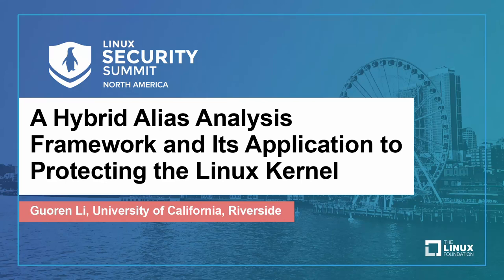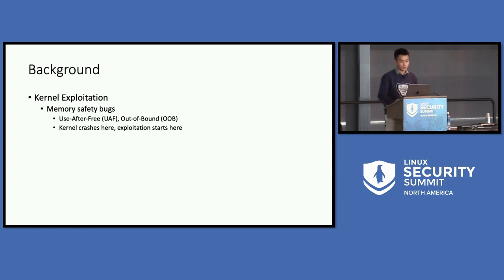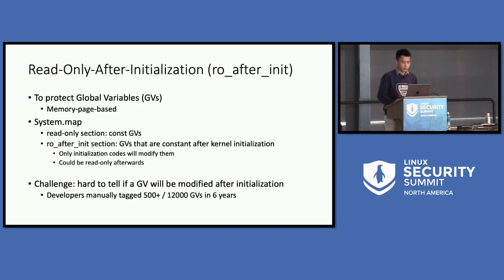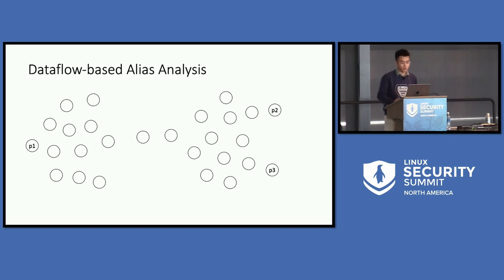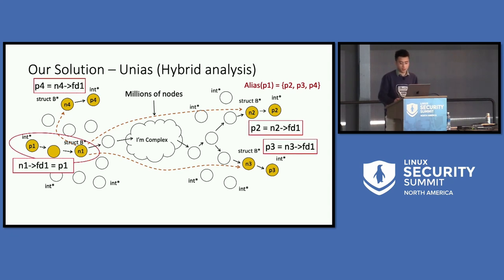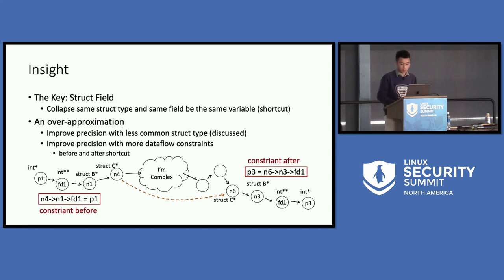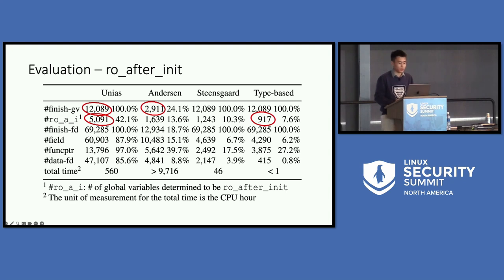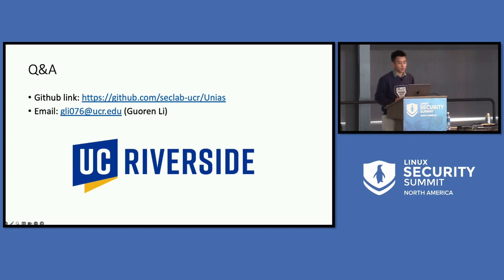A Hybrid Alias Analysis Framework and Its Application to Protecting the Linux Kernel - Guoren Li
A Hybrid Alias Analysis Framework and Its Application to Protecting the Linux Kernel - Guoren Li, University of California, Riverside

There are many access control mechanisms in the Linux kernel, such as 'ro_after_init' and numerous software-fault-isolation (SFI) mechanisms. However, they are rarely utilized/enabled due to expensive manual efforts and unsound access control rules that might cause runtime mistakes. Bridging this gap, we present a groundbreaking hybrid alias analysis framework, unifying classical data-flow-based and type-based approaches. Our novel approach addresses critical issues of soundness, scalability, and precision, demonstrating a substantial leap beyond SOTA methods. To further fortify the Linux kernel, we formally tackle various kernel features, including container_of(), undefined pointer arithmetics, and more. In practical terms, our hybrid analysis triumphs by identifying over 5000 Linux kernel global variables as 'ro_after_init' protectable. This marks a 10x increase compared to the manual developer labels over the past six years. The impact of our work extends to enhancing access control rules, enabling existing mechanisms like 'ro_after_init' and SFI to successfully prevent all global-variable-related kernel exploits—thwarting 13 out of 37 exploits recorded in the last six years.